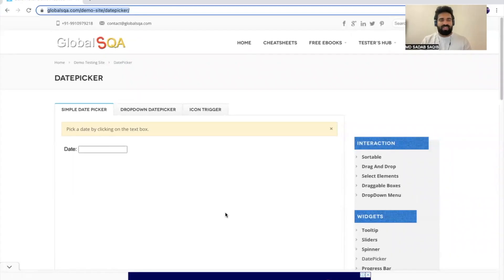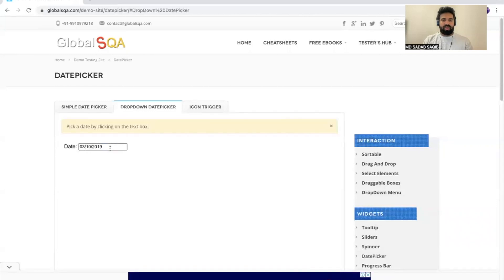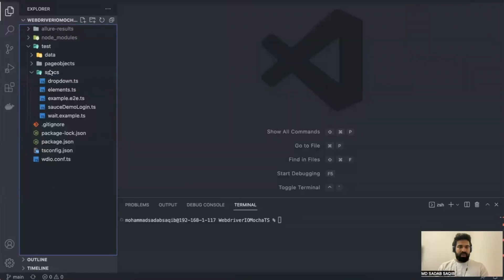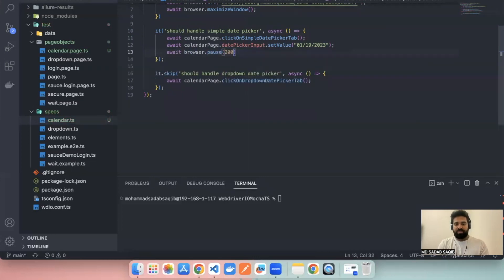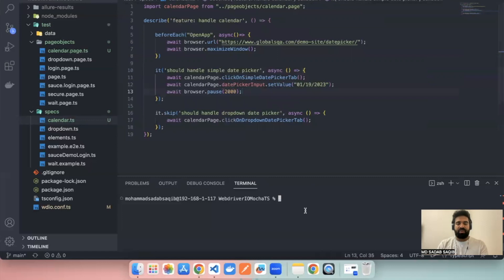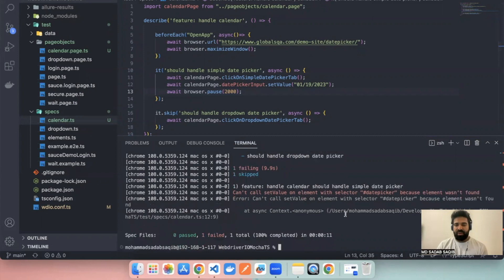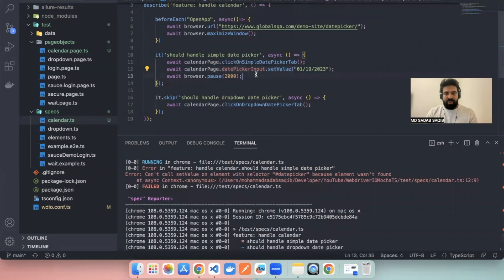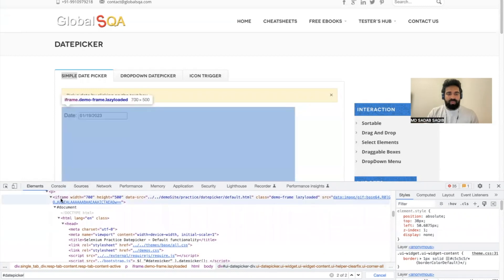#12 | Handle Calendar Part1 | WebdriverIO Mocha Framework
In this video, we will learn how to handle simple dropdown type calendar and also see how to switch to frame.

In this tutorial series, we will be building a fully functional testautomation framework in typescript using webdriverio and integrate our tests with mocha and Allure Report.